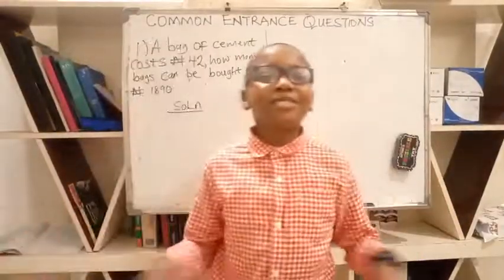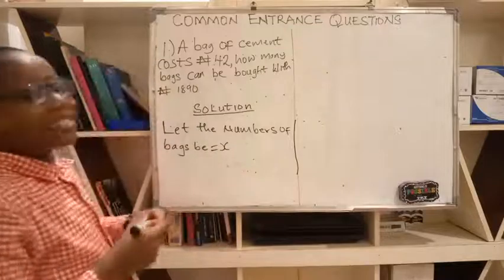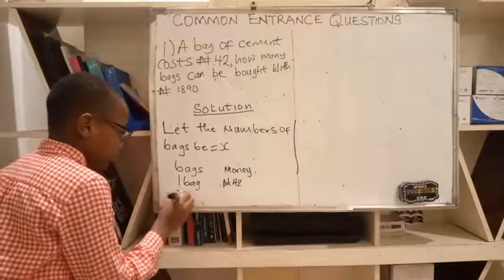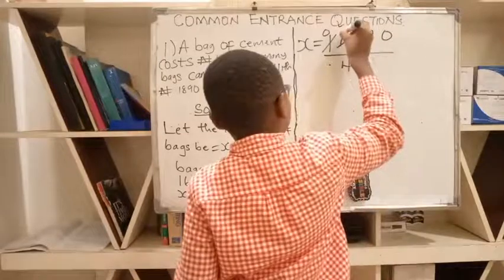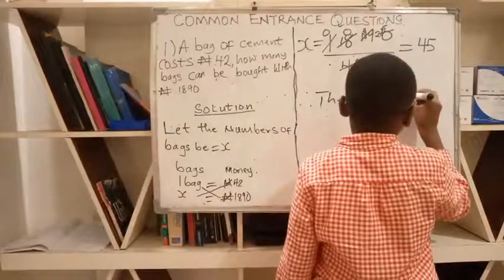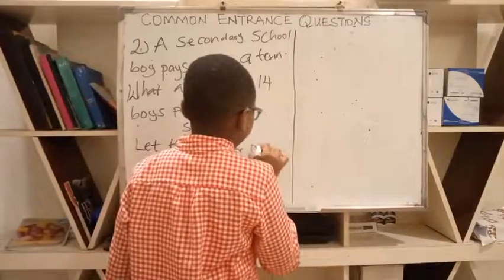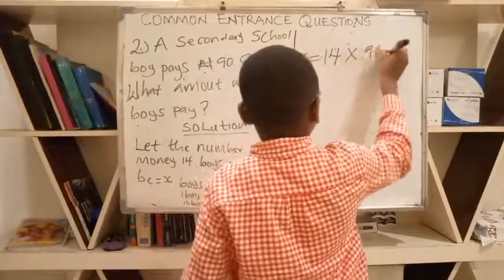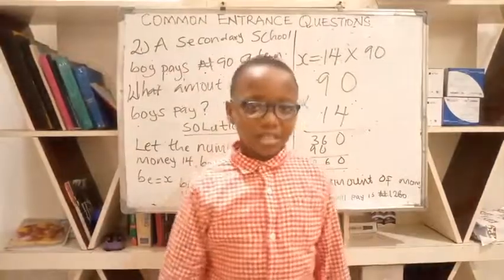GMAETS_41's Rising (🌟) Star Kids Program– Solving Common Entrance Questions by Caleb K.